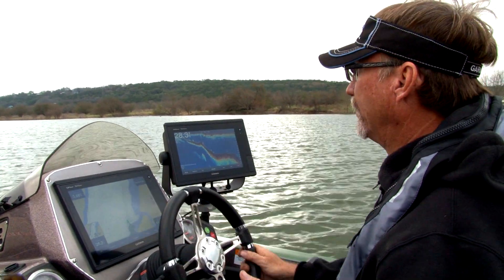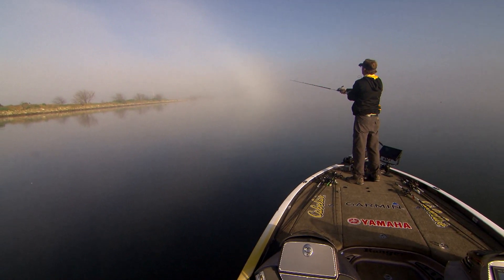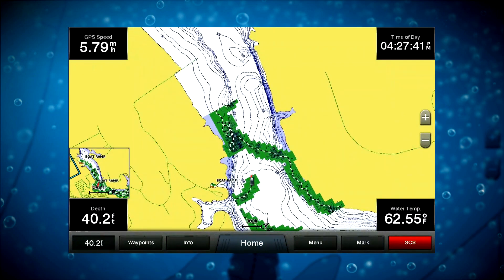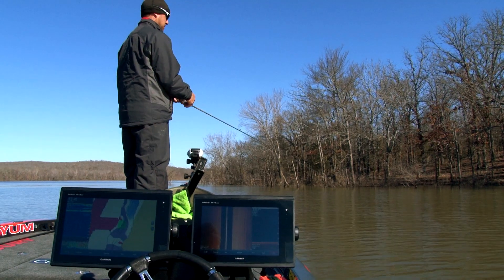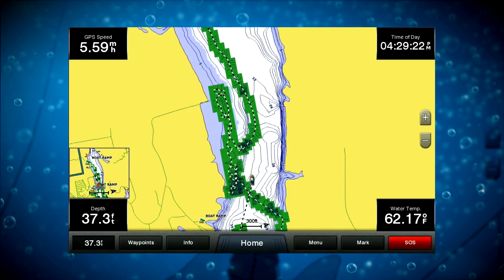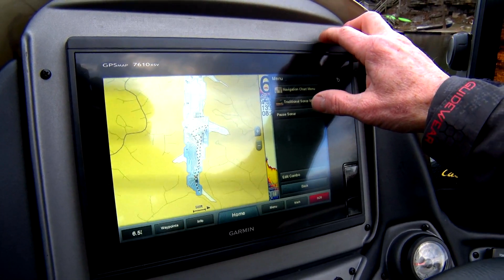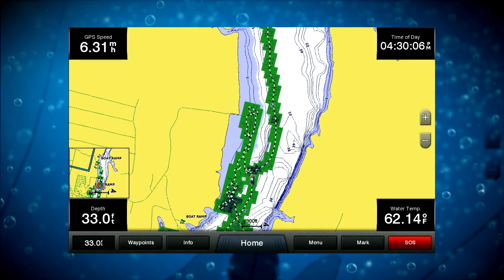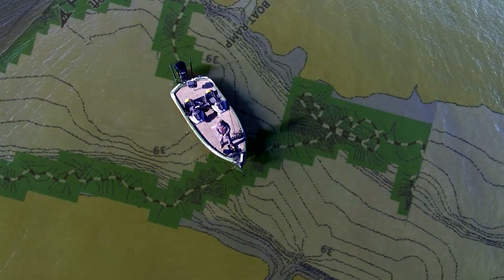GARMIN 101: Lesson 1 - Quick Draw Contours™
Now you can instantly create HD fishing maps on screen with 1-foot contours of nearly any body of water. You don’t have to send anything in and wait — results appear instantly on your compatible Garmin chartplotter screen. More importantly, these are your maps. Share them if you wish, or keep for yourself. You own them.

The free, easy-to-use Quickdraw Contours software requires no special surveying expertise. All you do is fish while it creates maps. Use with any Garmin Panoptix™ transducer, any HD-ID™ sonar, any CHIRP-enabled, Garmin ClearVü™ transducer or NMEA 2000®-compatible depth transducer. If more than 1 sonar device is connected on board, the most capable sonar device will automatically be chosen. The better the quality of transducer used, the more detailed the map content can be. Using Panoptix, you should be able to record about 75 hours on a 2 GB card.  Assuming a vessel speed of approximately 10 mph, that’s about 9,000 acres. It is amazing what you can achieve with a Panoptix transducer.

Map data can be captured on any SD card, including Garmin LakeVü™ HD Ultra maps, BlueChart® g2 HD charts or BlueChart® g2 Vision® HD charts.